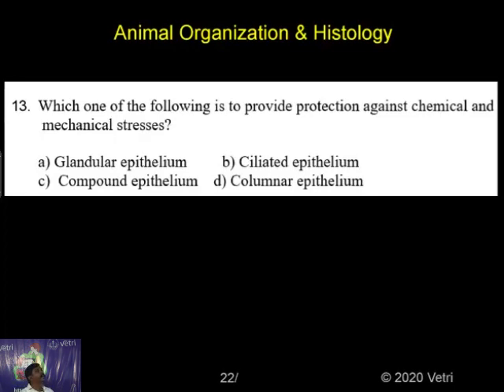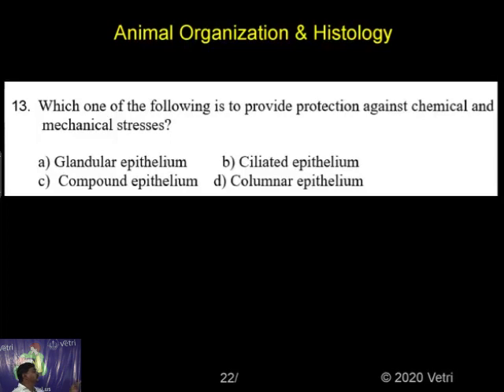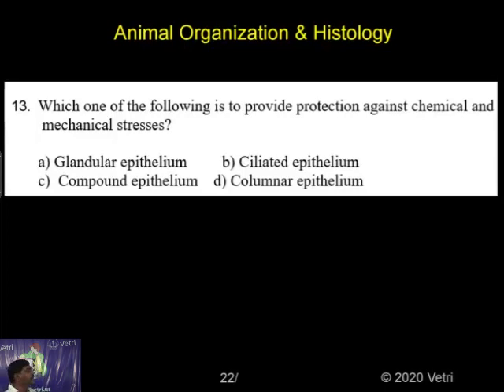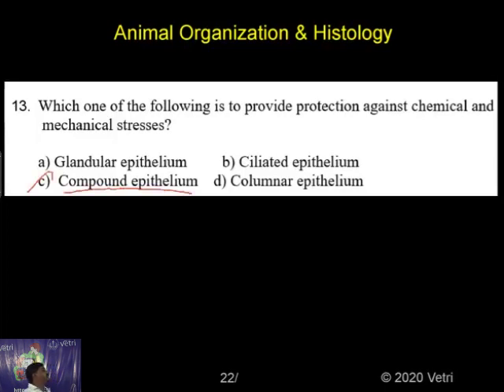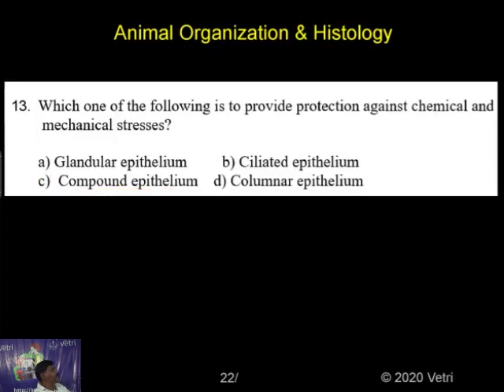Zoology 2020 Test 6 Question 1 13